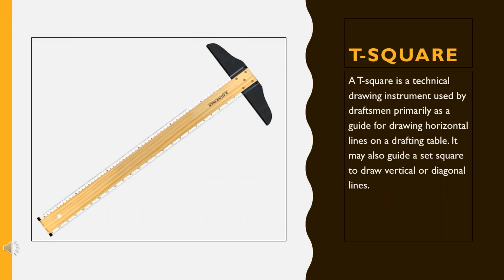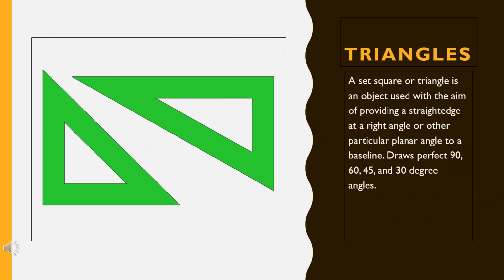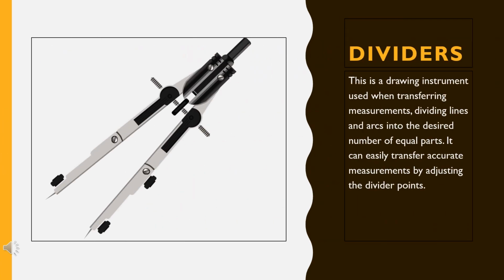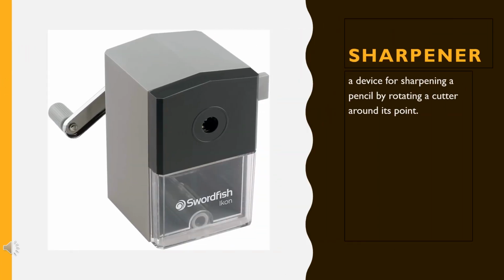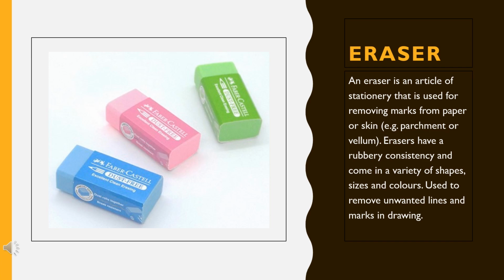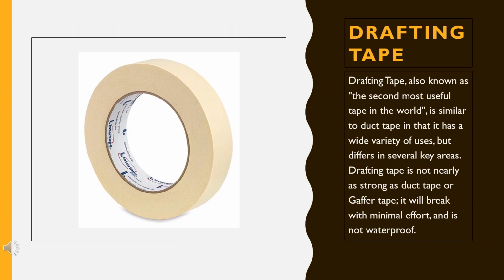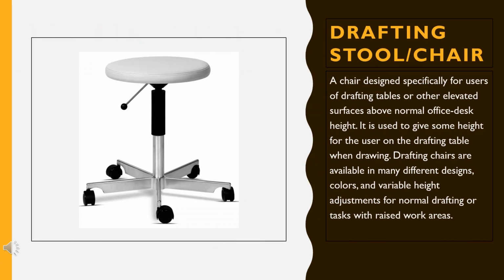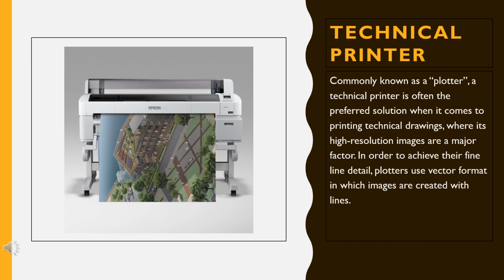Drafting Tools, Materials, and Equipment - Uses and Functions